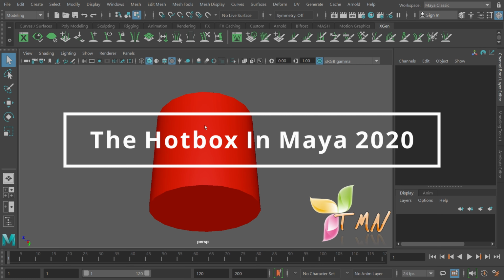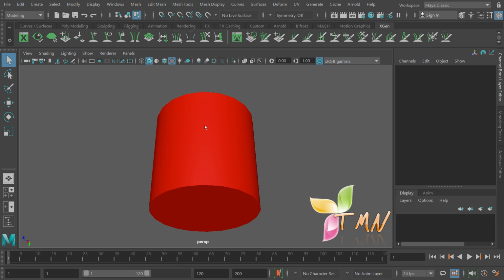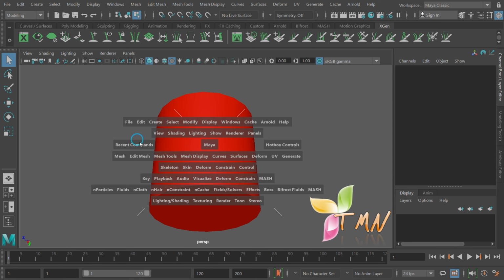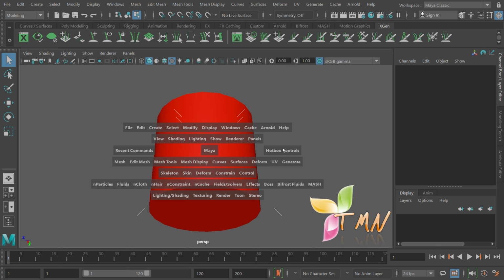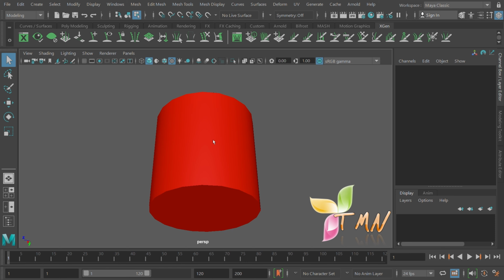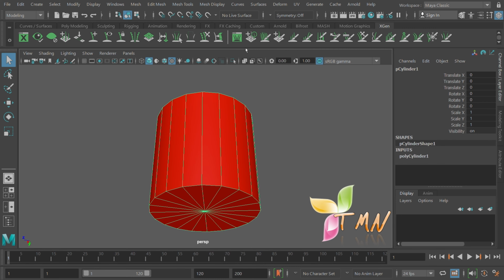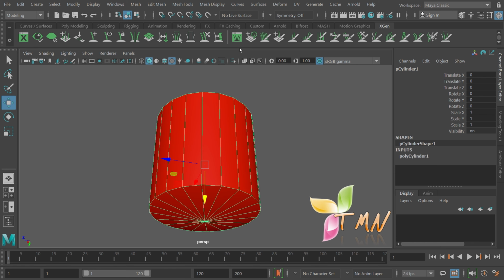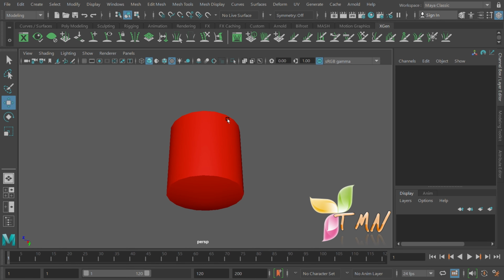How to use the Hotbox in Maya 2020